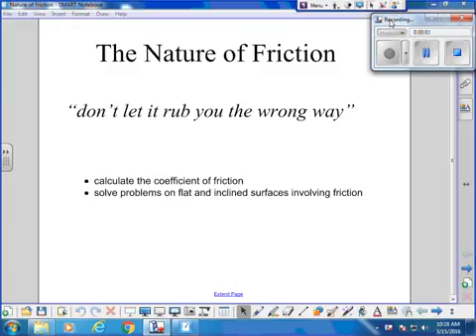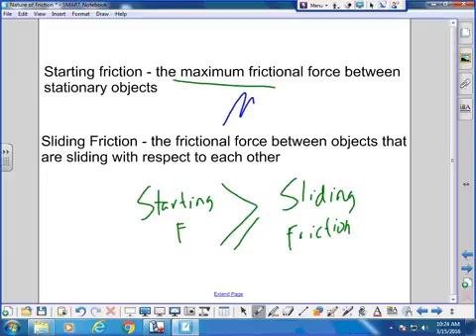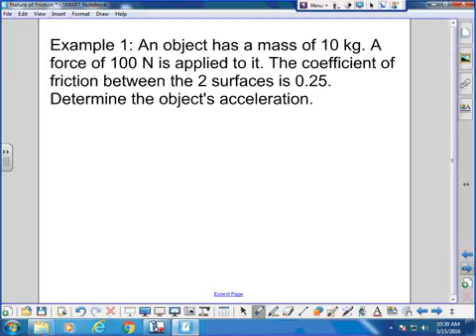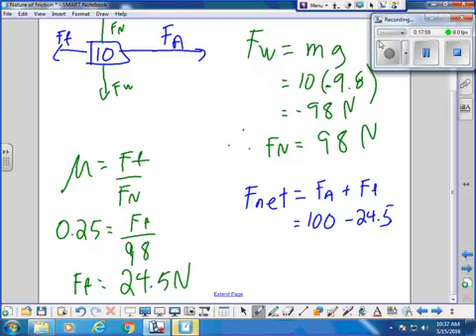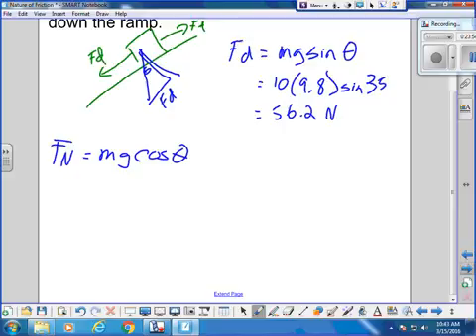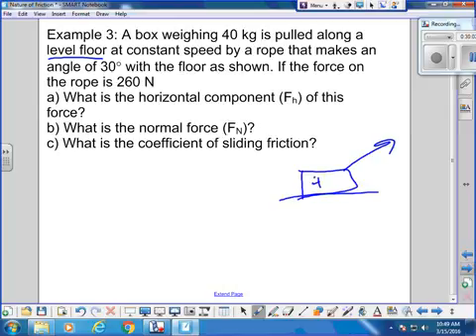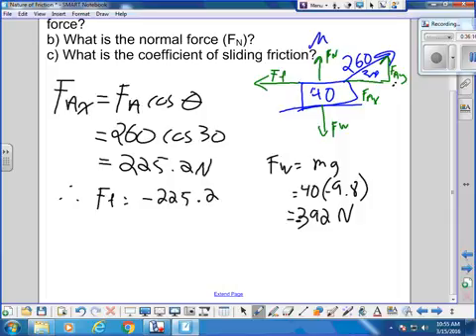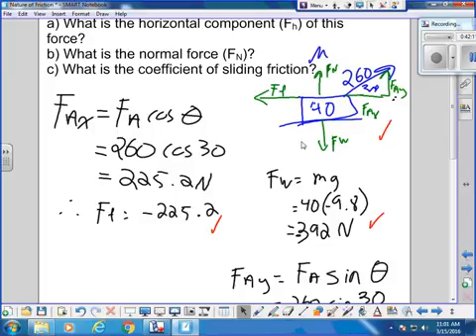nature of frictin